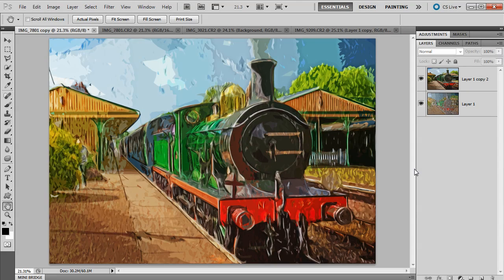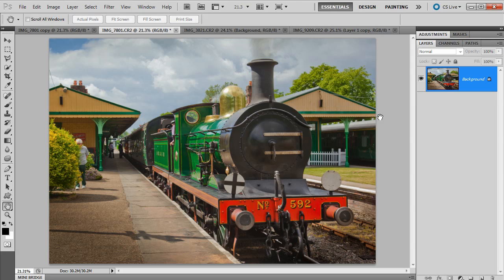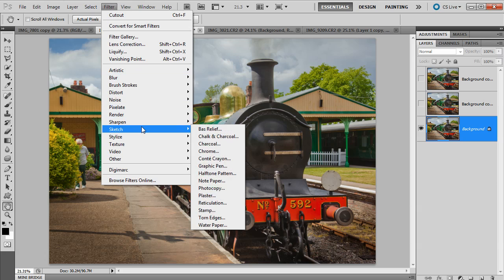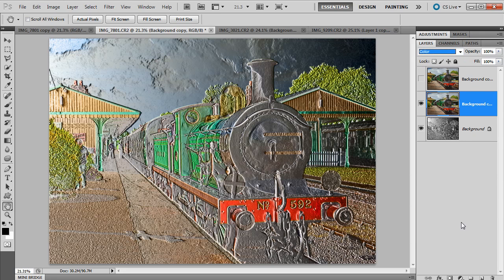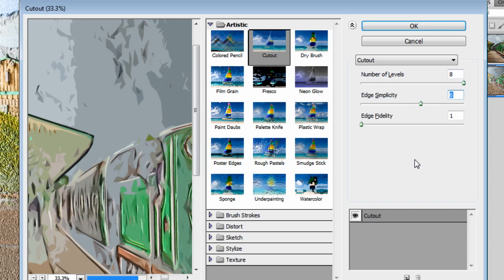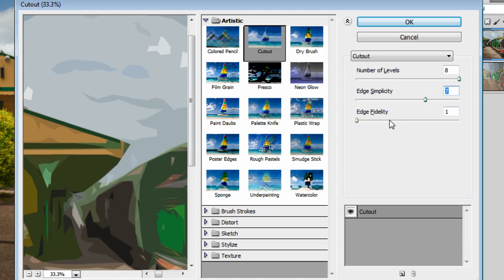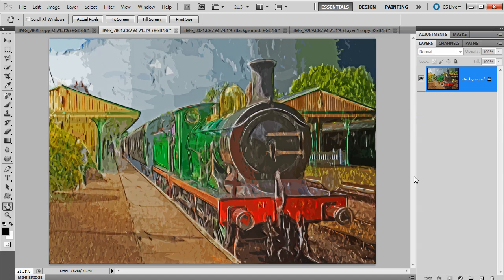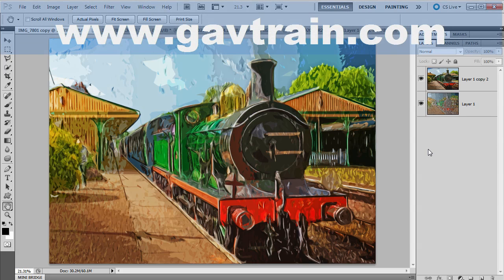Super quick painterly effect in Photoshop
If like me you couldn't paint a picture to save your life then you'll love this easy to follow, three photoshop effect.

Best of all everything is used is a standard feature of both Photoshop and Photoshop Elements (PSE).